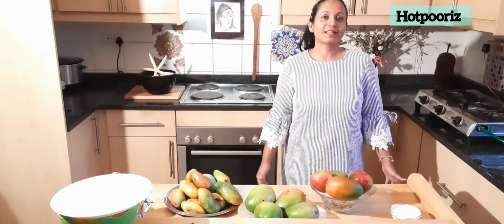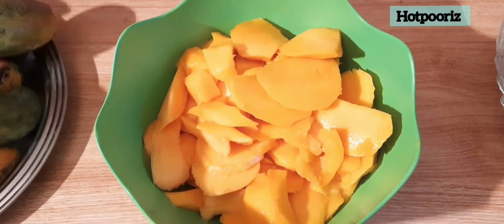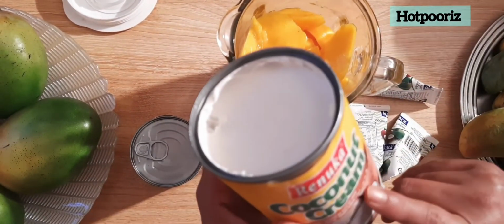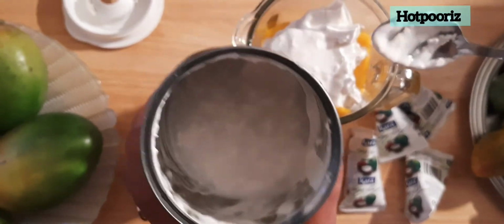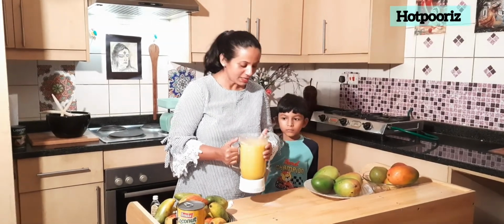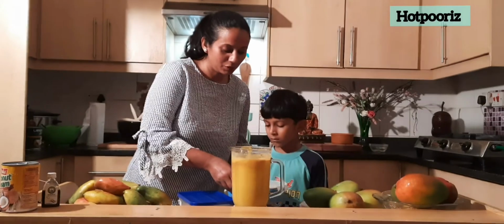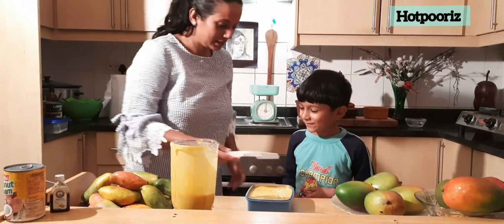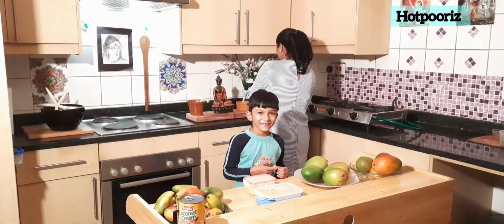Thank me later for my Tropical Mango Recipe | Vegan Mango Ice cream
This tropical ice cream recipe is made extra creamy with tropical flavors and just a few ingredients!
Add any ripe fruit of your choice ,I used mangoes as its a summer season here in Africa.You may take oranges,pineapple, strawberries,cherries, or even peaches to make this easiest and quick to set ice cream . Completely gluten free ,vegan  and nuts free .
𝐑𝐄𝐂𝐈𝐏𝐄 close to my 𝐡𝐞𝐚𝐫𝐭 , from my 𝐆𝐑𝐀𝐍𝐃𝐅𝐀𝐓𝐇𝐄𝐑'𝐒 𝐊𝐈𝐓𝐂𝐇𝐄𝐍 . I t is soy free , vegetarian ...BEST ALTERNATIVE TO MEAT